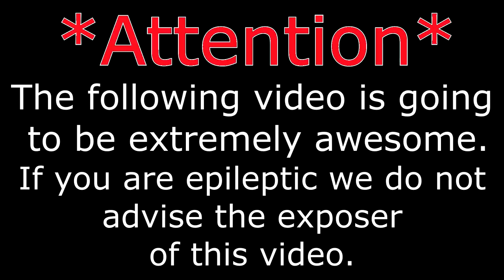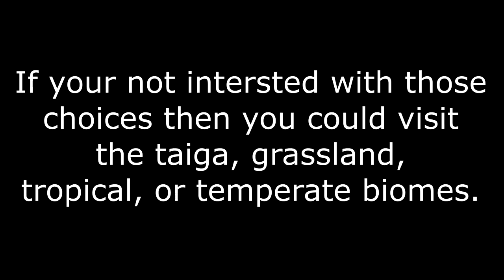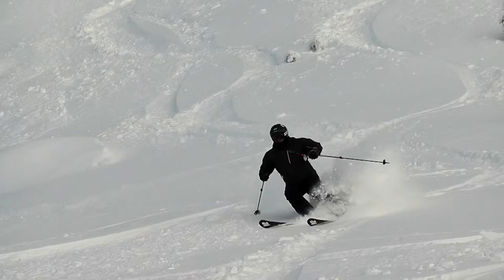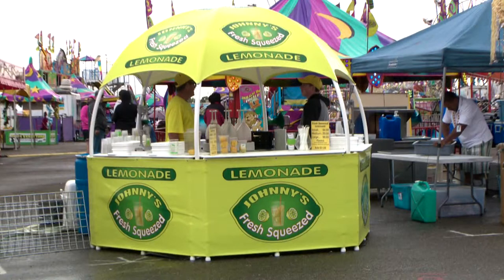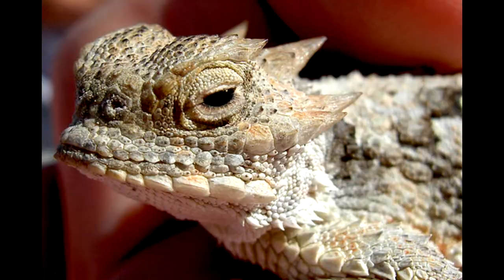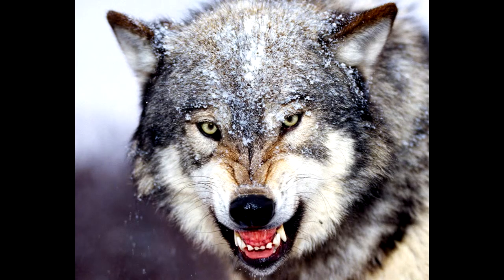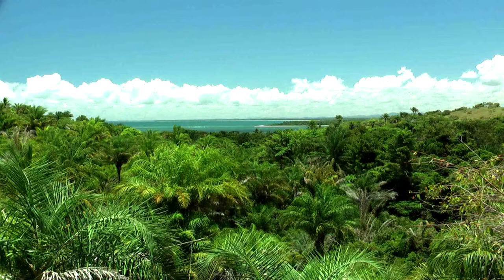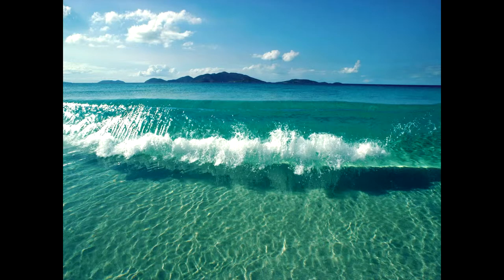Jake And Zane Project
QUIA